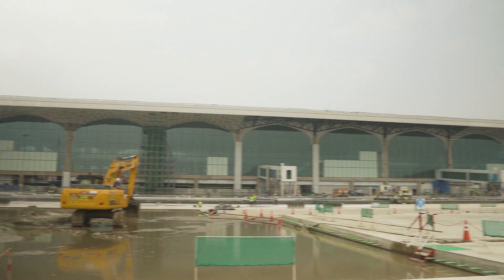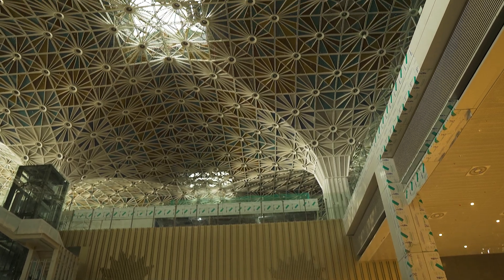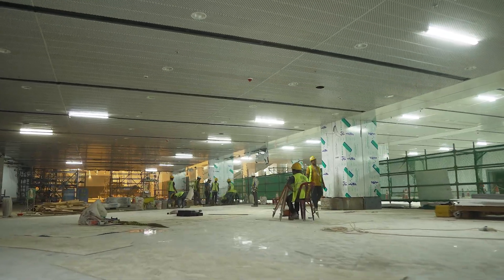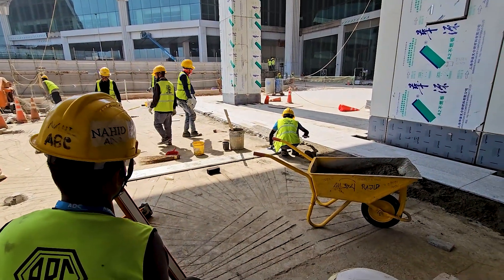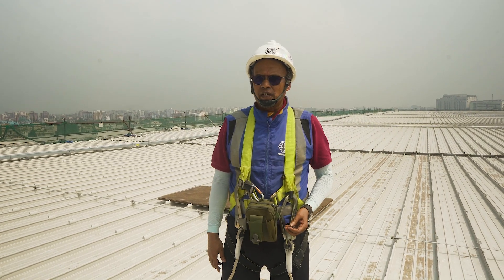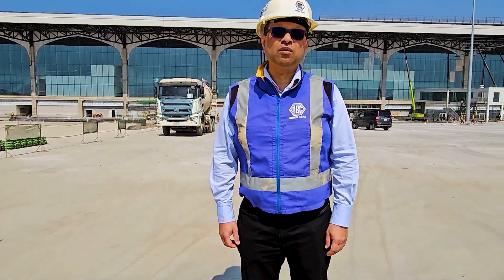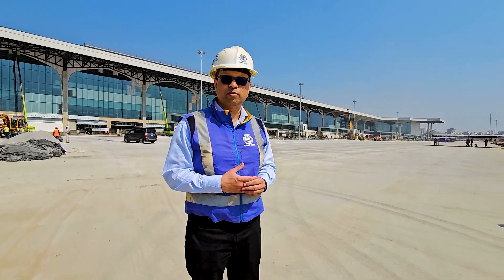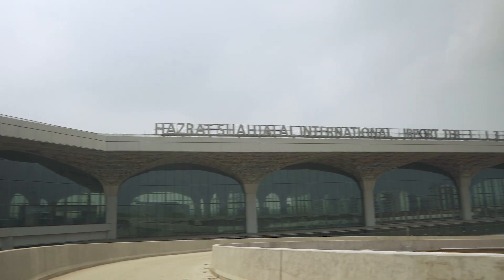Hazrat Shahjalal International Airport Terminal-3. An Iconic project of ABC Construction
ABC Construction unveils Hazrat Shahjalal International Airport Terminal 3 - a testament to architectural brilliance and engineering excellence. Get ready to embark on a journey like never before as Bangladesh welcomes the world to its iconic mega project.